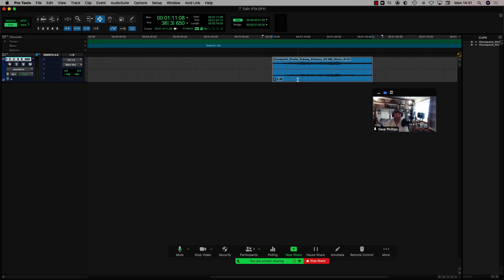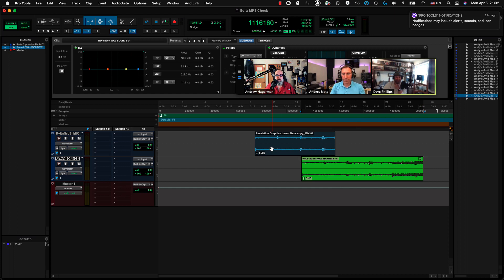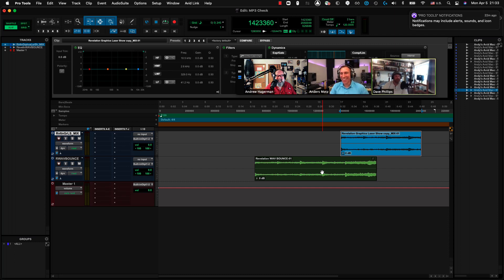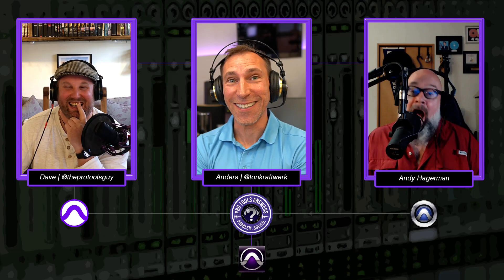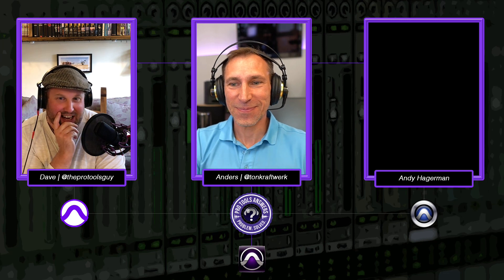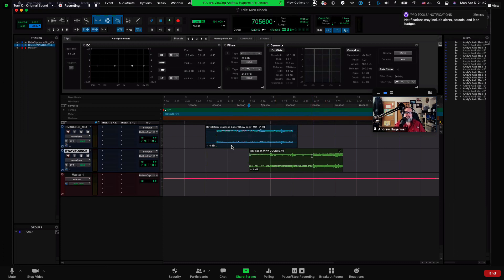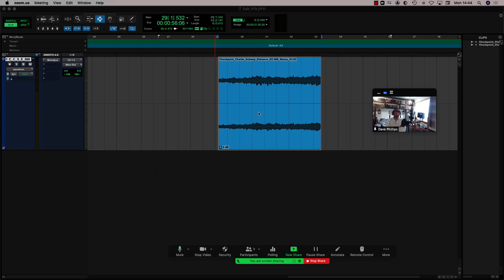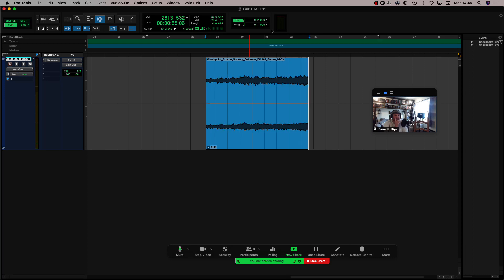Pro Tools Answers | Essential Shorcuts When Using Pro Tools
The PTA demonstrate and discuss 10 Pro Tools Editing shortcuts that they use in every session, usually without fail, to speed up their work or to achieve specific goals.

These are unlikely to be the ones you're expecting - and they'll likely brighten up each of your sessions!! Enjoy.